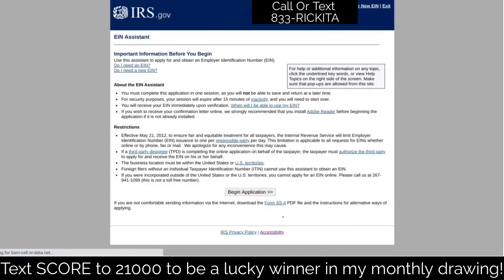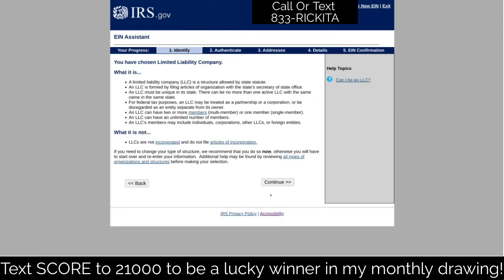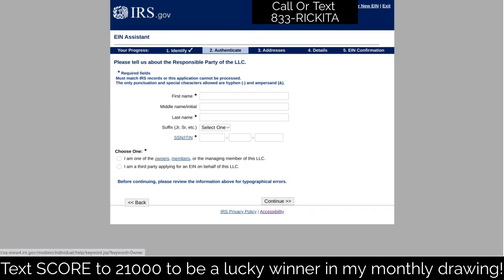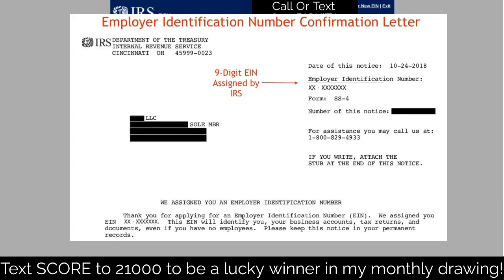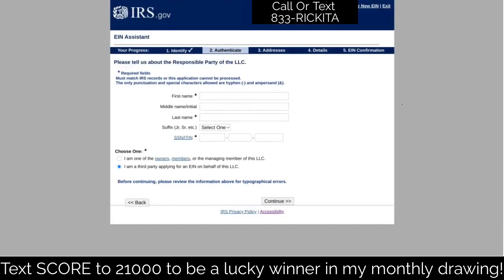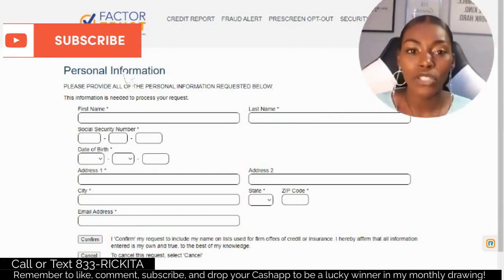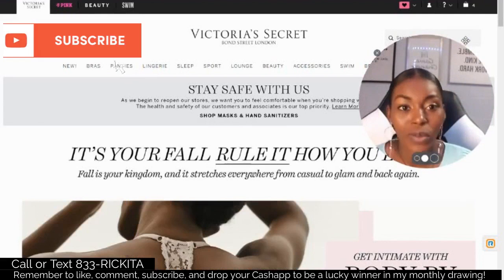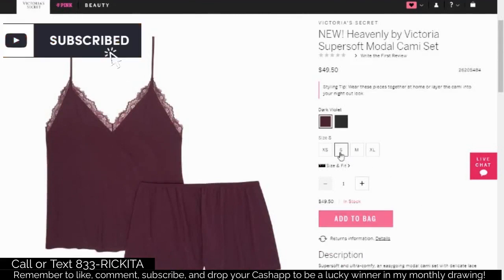Business Credit 101: How To Get An EIN Number For FREE | Quick Easy Steps | No Charge | RICKITA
- How to get a EIN number for your business. You can use your EIN number to build business credit. There is no charge and it is totally free for you to get your EIN number through the IRS. Please use the link below to get your EIN number for free.